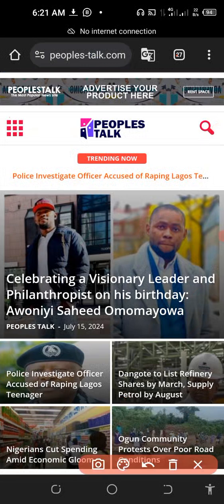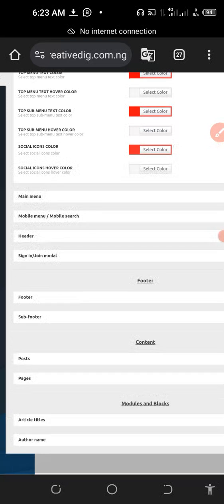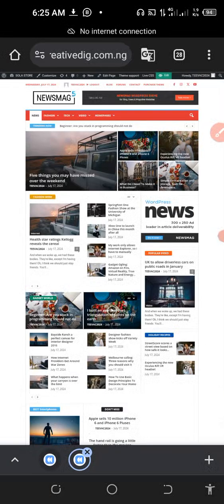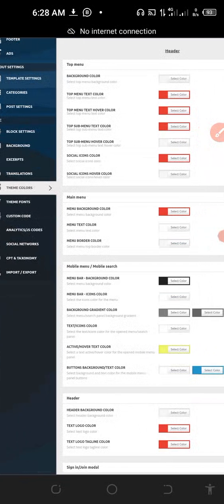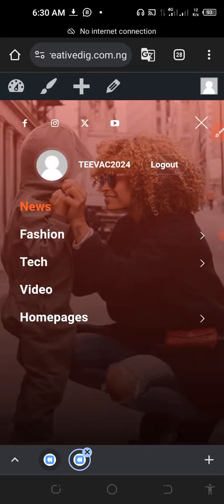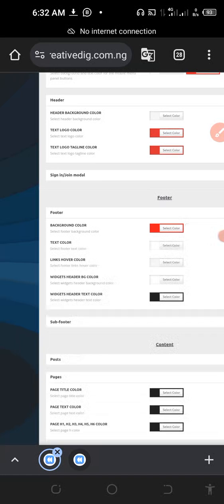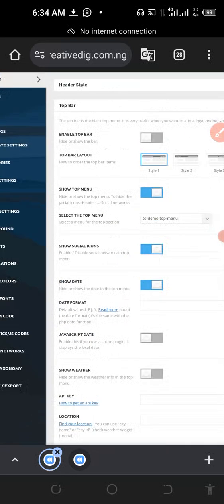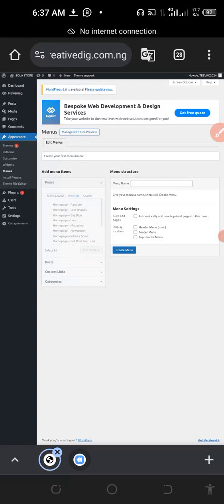MAGAZINE WEBSITE 2